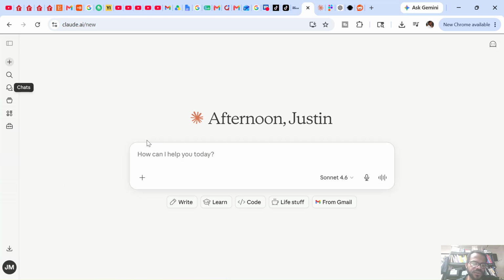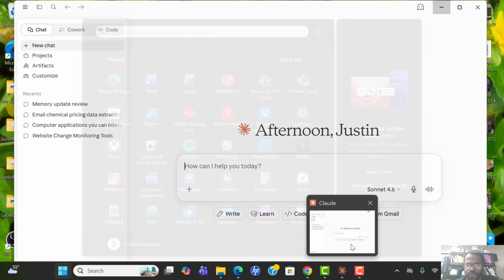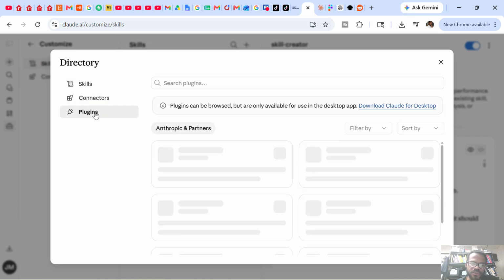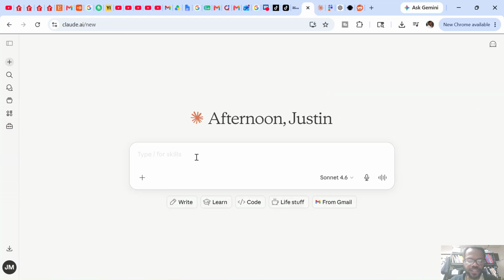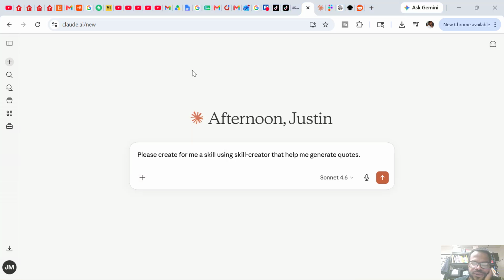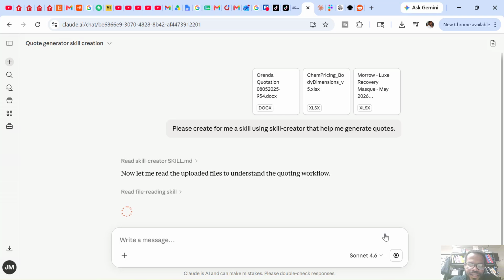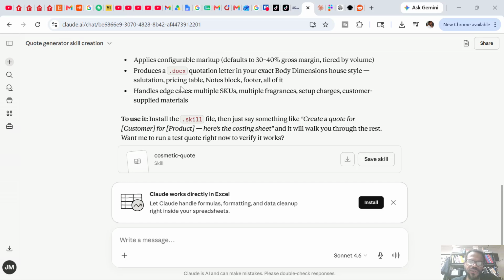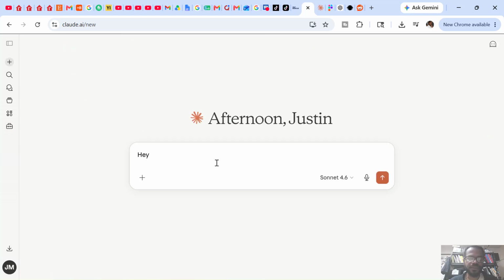Automate Client Quotes with Claude AI: Building a Custom Skill from Scratch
Watch as together we create a custom quotation skill with Claude AI.